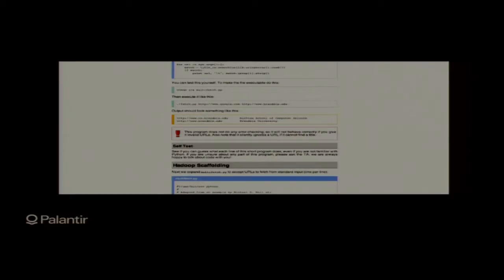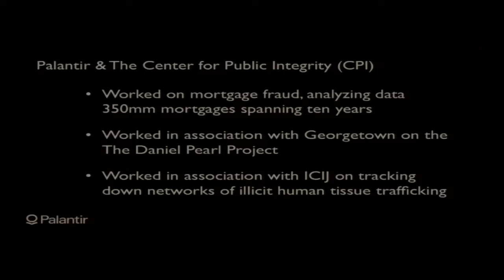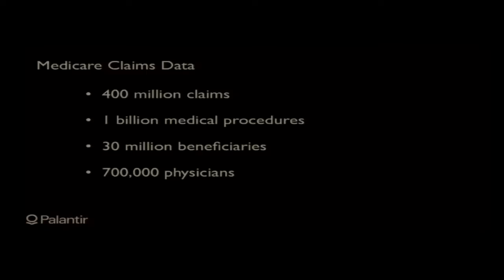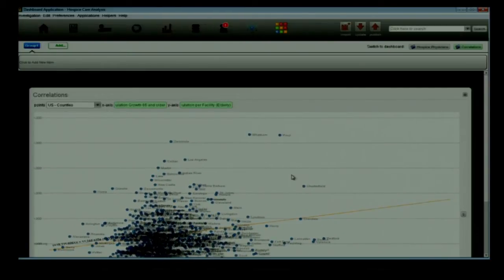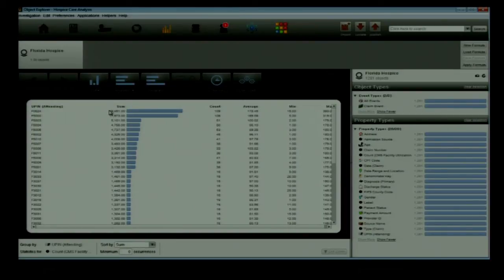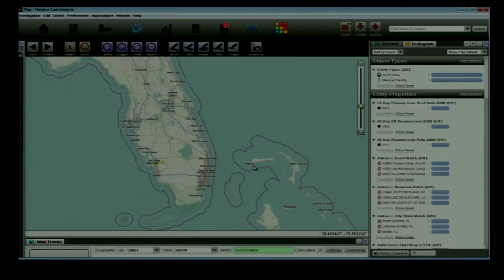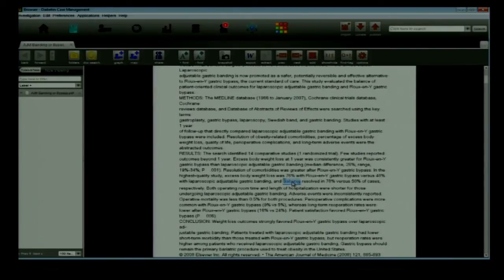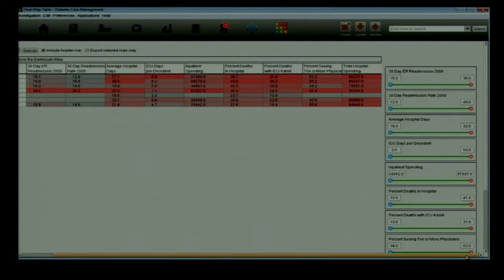O'Reilly Webcast: Best of Strata Rx 2012 - Doing Big Data All By Yourself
As healthcare organizations gain access to more and more data, they rely increasingly on complex systems and predictive tools to make sense of it all. This has led to a divide between those who perform data analysis (programmers, statisticians, database administrators) and those who make decisions (physicians, insurance administrators, policy makers). In addition, the needs of those users are fairly heterogeneous, even a on a single data set.

In this presentation, we will show a working system that bridges the gap between data analysis and decision making using a carefully composed set of big-data technologies mated with an interactive, high-level interface. By leveraging a powerful backend infrastructure and an intuitive set of analytical tools, health professionals ranging from physicians to insurance analysts can perform interactive, real-time analysis on all data within their enterprise.

About Lauren Chaparro

Lauren Chaparro is an Engineer and leads Palantir Health business development. Before joining Palantir, Lauren was a Life Sciences investor at Health Evolution Partners, a growth-stage private equity fund led by Dr. David Brailer. Previously, she was as a consultant at the Parthenon Group, focused on the healthcare and private equity practices. Prior to Parthenon, Lauren worked at Google, Inc., including membership on the Google Health team.

Lauren graduated cum laude from Princeton University, majoring in Molecular Biology and the Woodrow Wilson School of Public and International Affairs. She received her MBA from the Stanford Graduate School of Business.

About Ari Gesher

Ari Gesher is a software/systems engineer with a lot of experience building big, real-world systems.